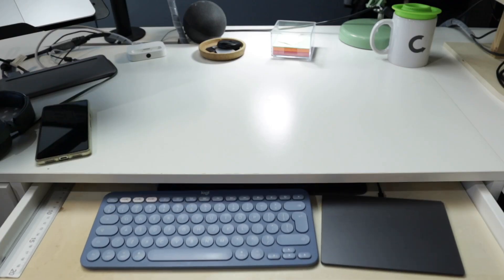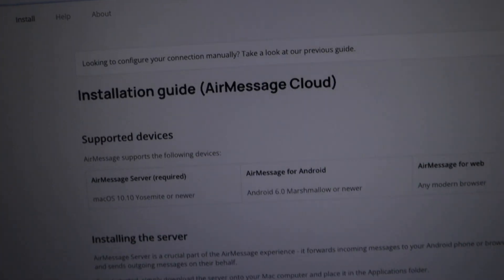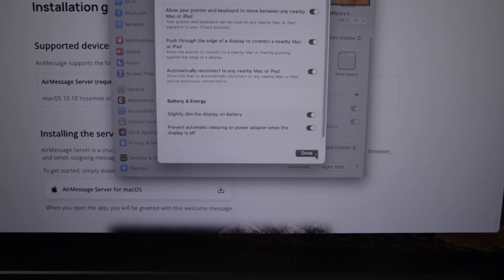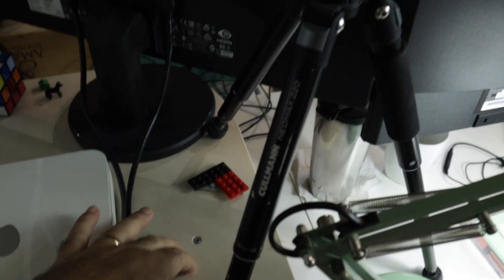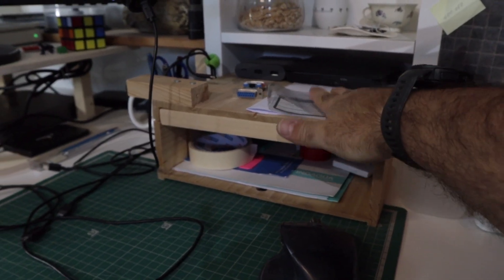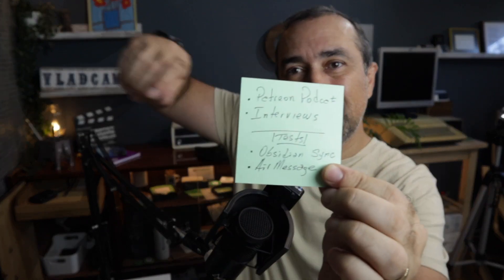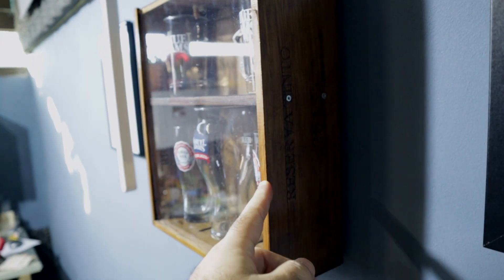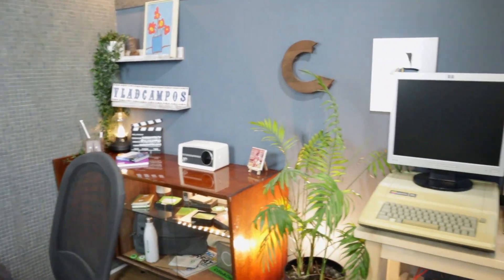Have I created the most productive desk setup ever?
I came up with an unusual solution to connect two external displays to an M1 MacBook Air, and it ended up being a productivity game-changer.

➤ SOCIAL
🦣 Mastodon

• The Memory Illusion: Remembering, Forgetting, and the Science of False Memory
• The Click Moment: Seizing Opportunity in an Unpredictable World